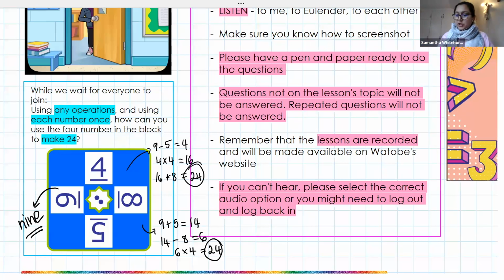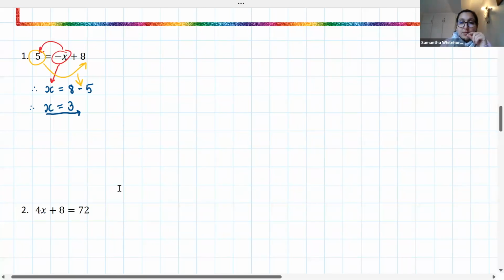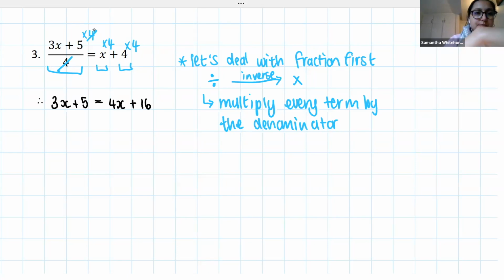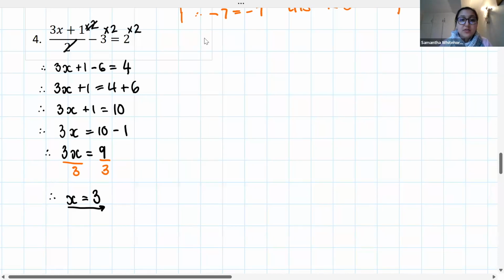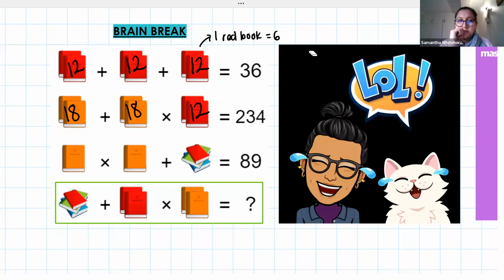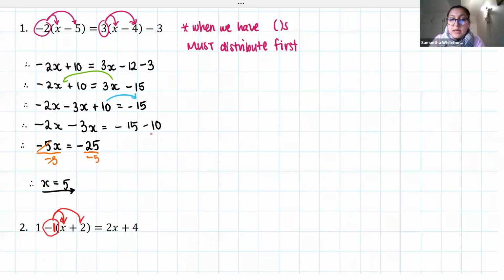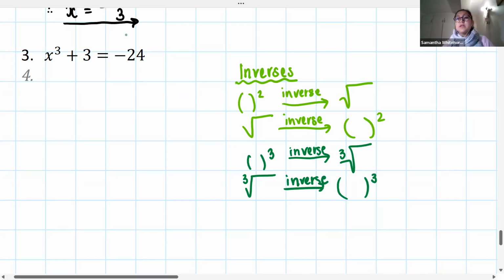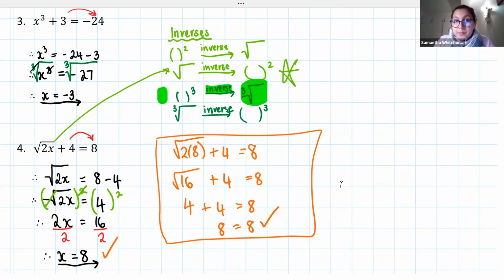Grade 8 - Revision Term 3 (revising equations)